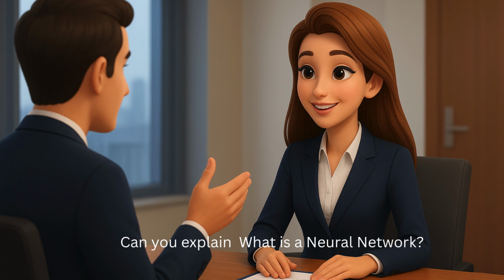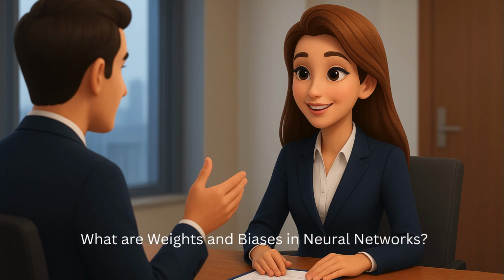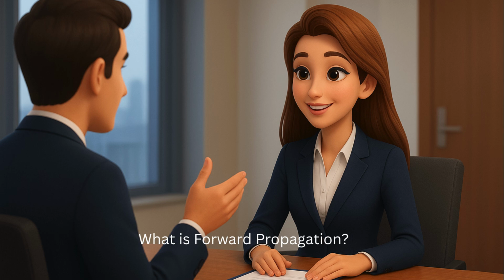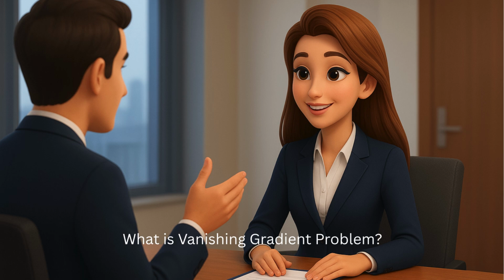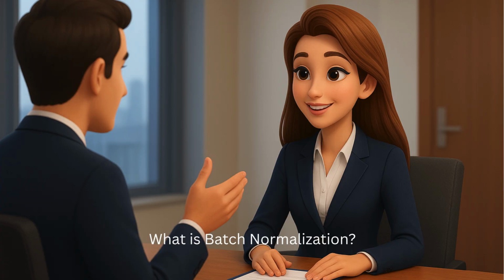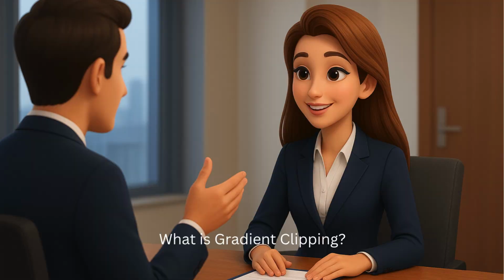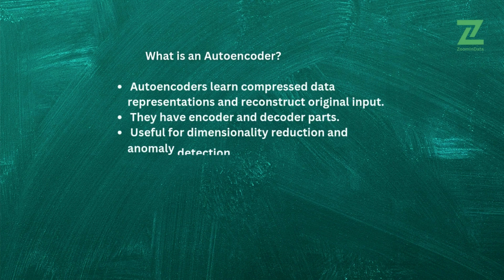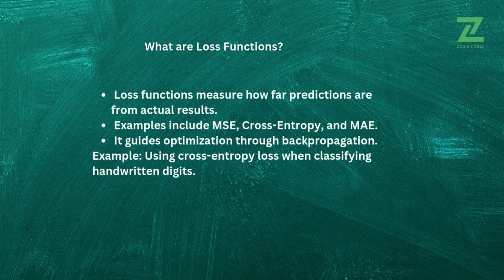AI and ML interview questions ai machinelearning aiandmlcourse aiinterview interview.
Follow ZoomInData for more easy ways to learn AI and ML